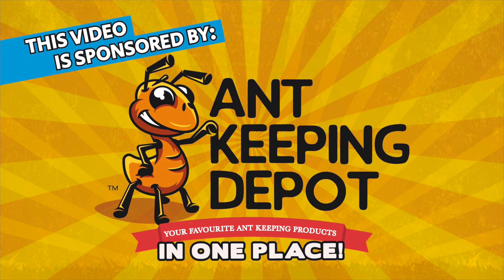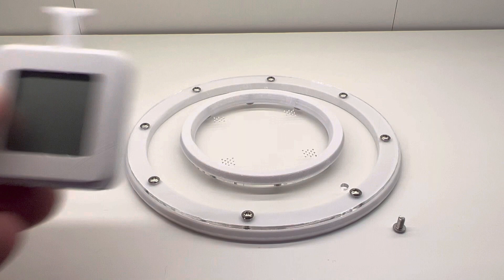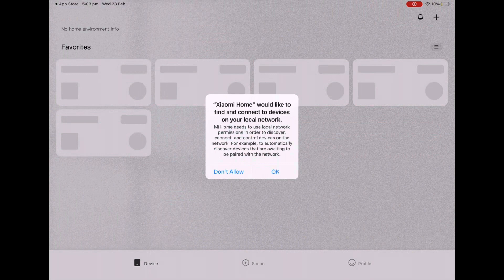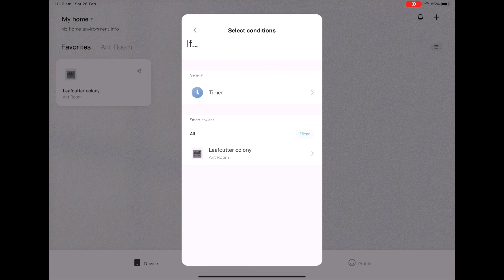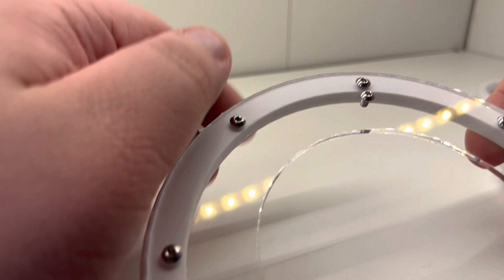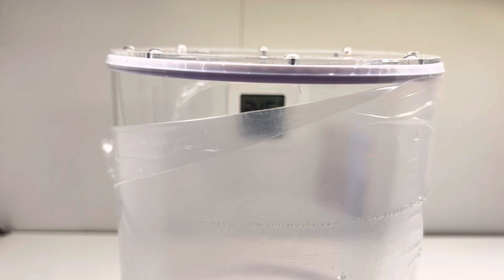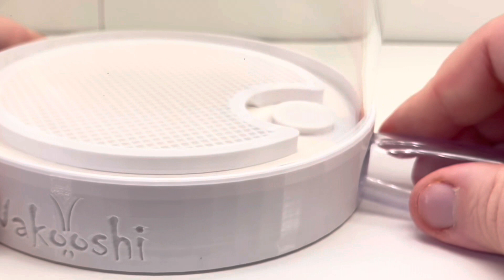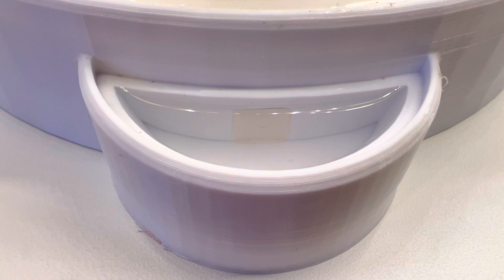Wakooshi | Leaf Cutting Ants Founding Pod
In this video, I show you around the new leafcutter ants founding pod and get it all set up ready for ants.